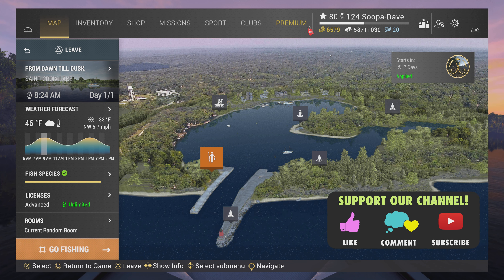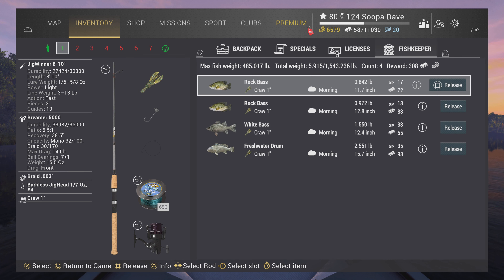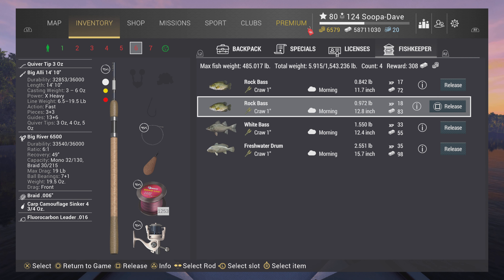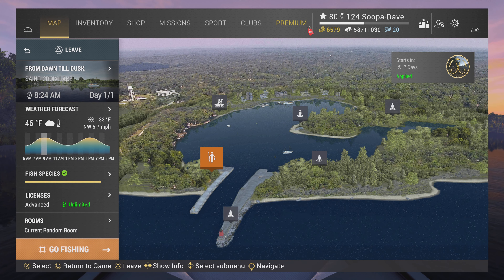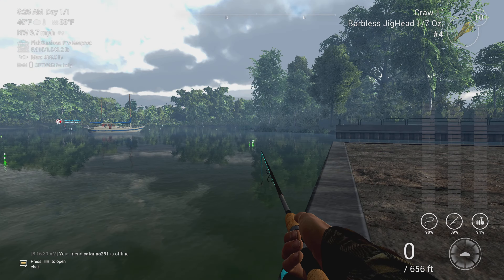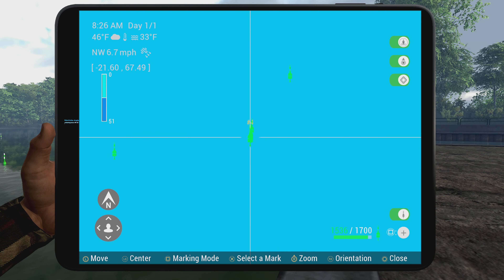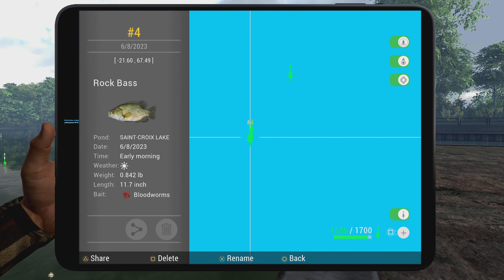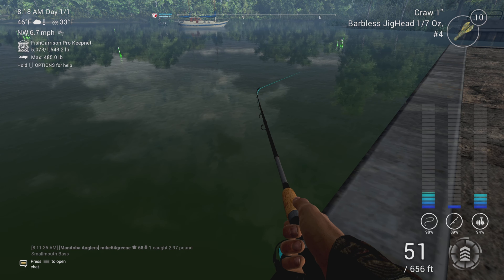Fishing Planet Rock Bass Saint-Croix Lake Michigan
In this guide I show you how and where to catch Rock Bass in Saint-Croix Lake, Michigan.